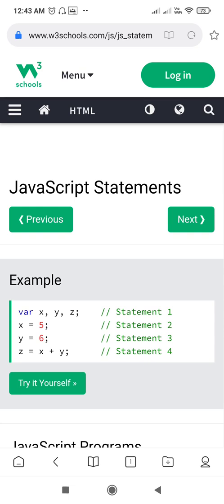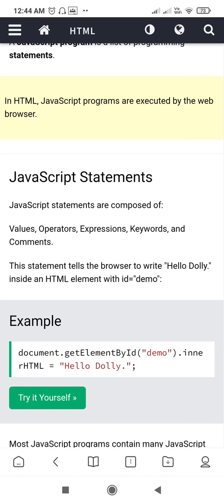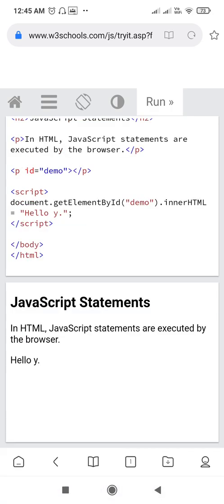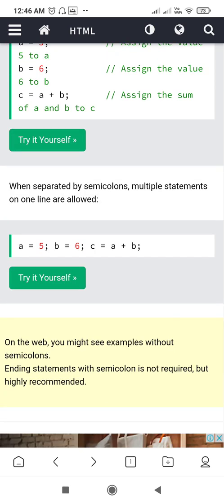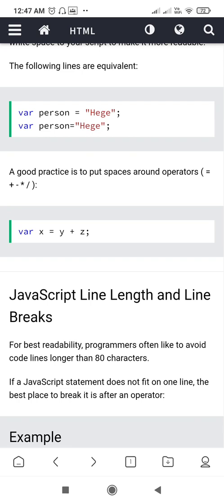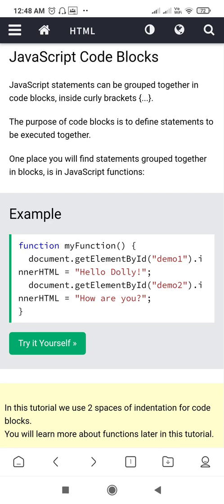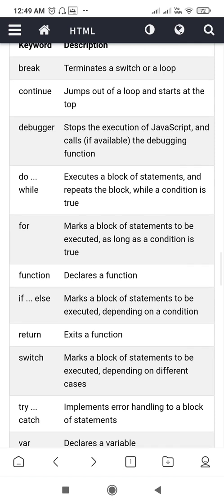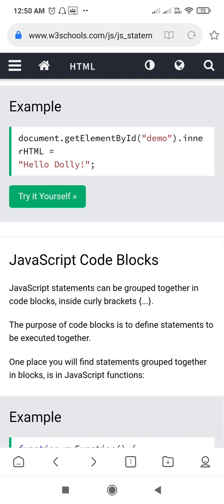JavaScript |Statements in JS